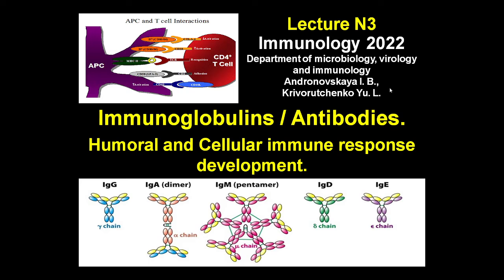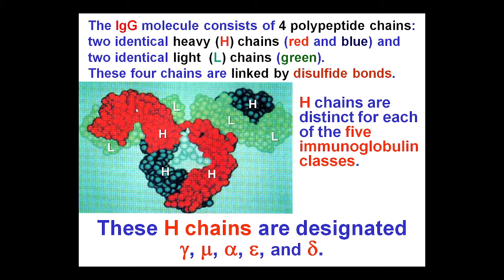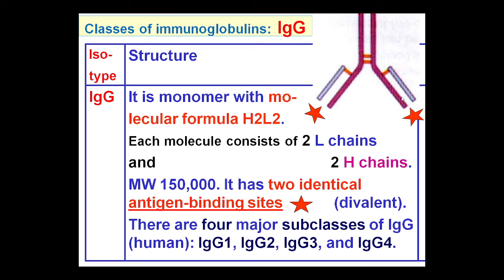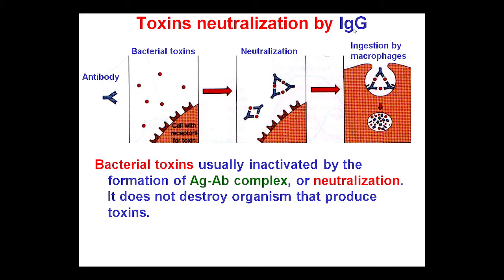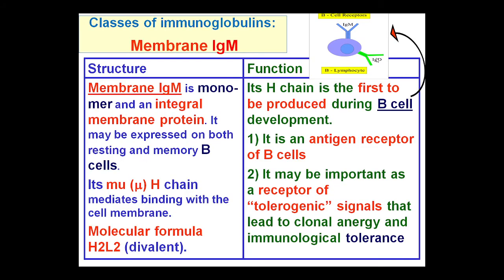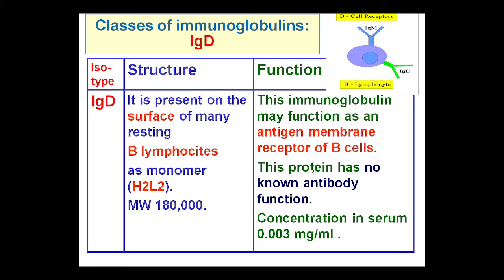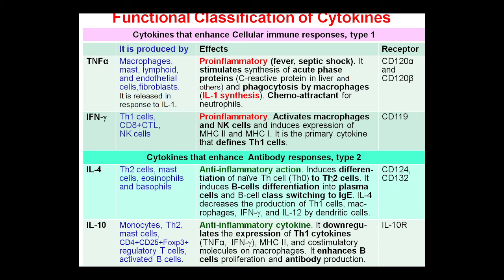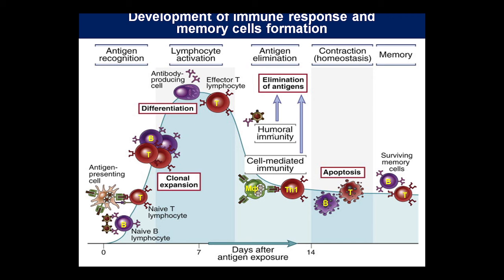13:50 Иммунология дус №3 Immunoglobulins / Antibodies.